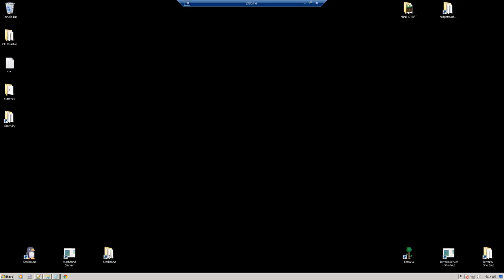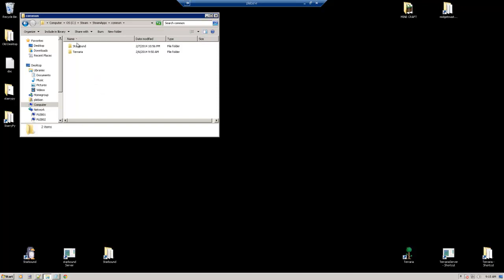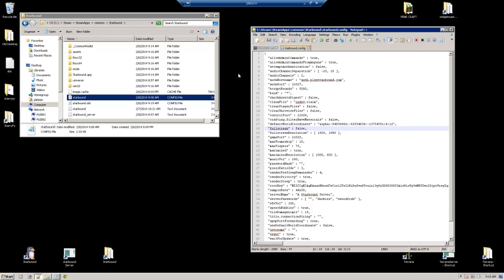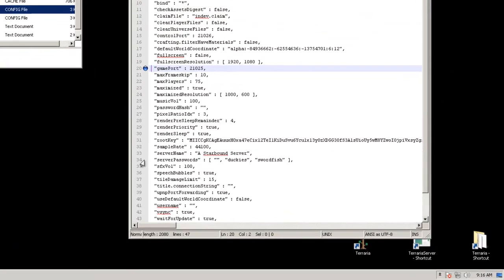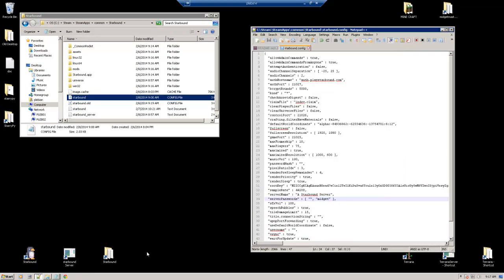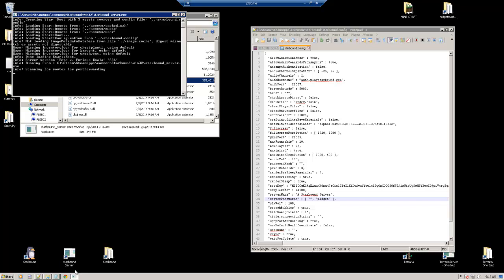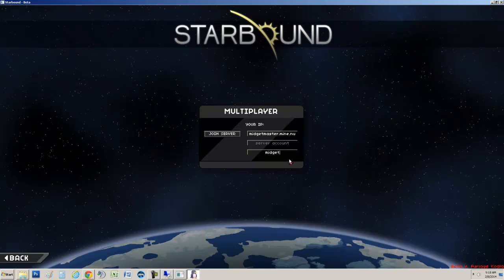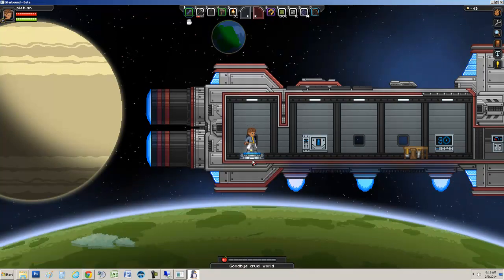How to set up a STARBOUND DEDICATED SERVER [ Enraged Koala ]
[Midget Master Gaming Tutorials] - 2014
How to set up a Starbound Dedicated Server
Version [ Enraged Koala ]

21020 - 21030 are the port numbers you need to open on your router.

Join Our Starbound, Terraria or Minecraft Server @ midgetmaster.mine.nu